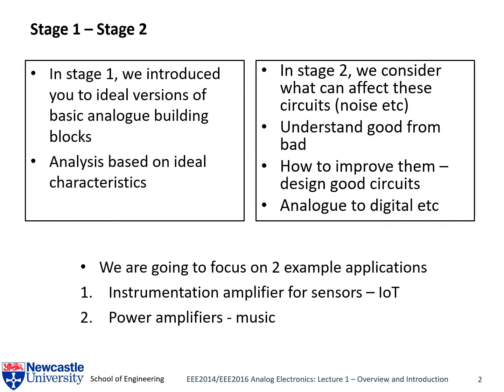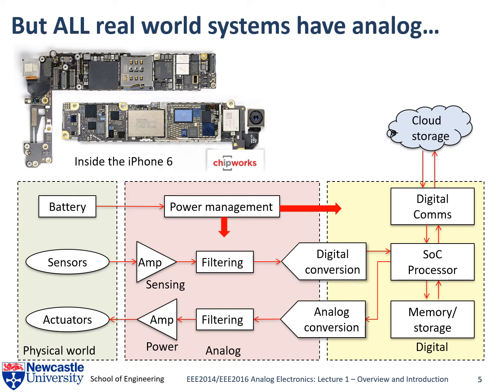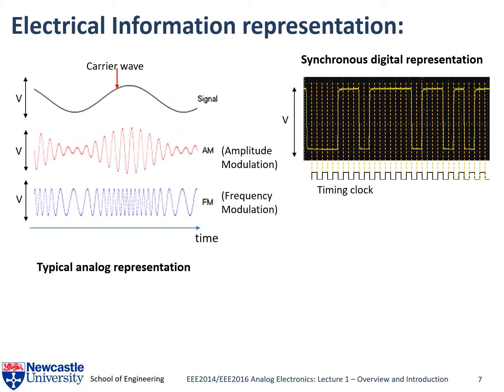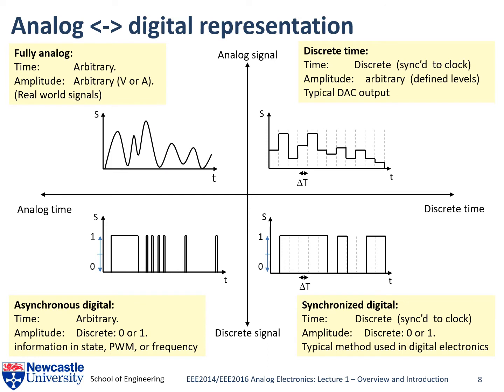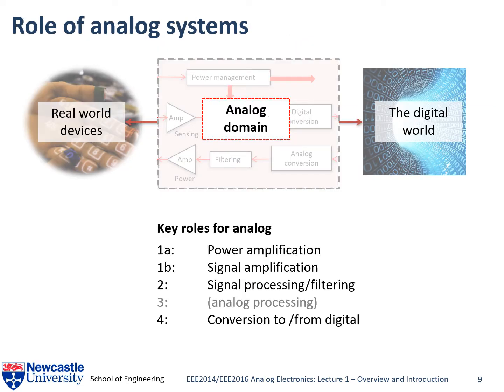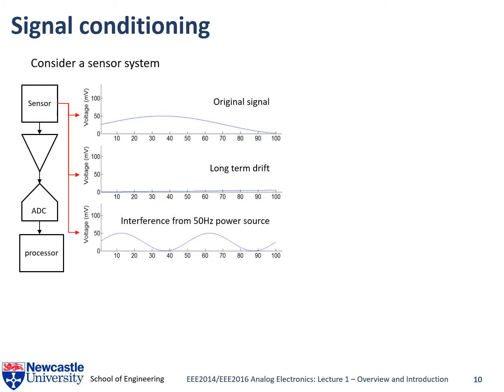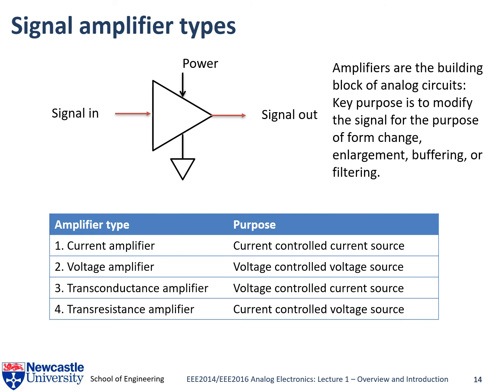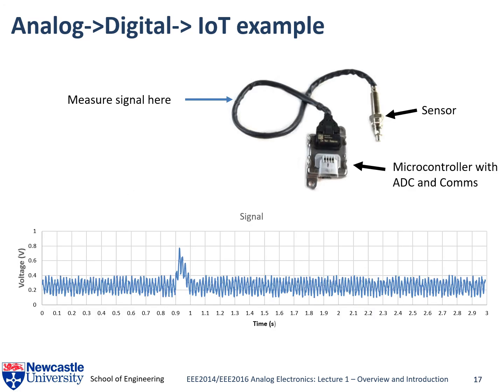Overview & Introduction 2122 updated withsounds F1